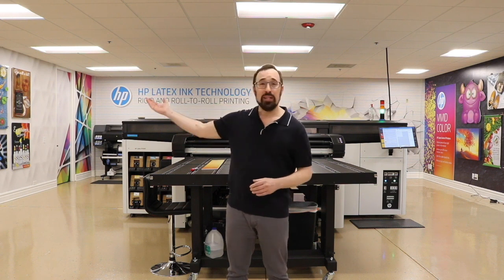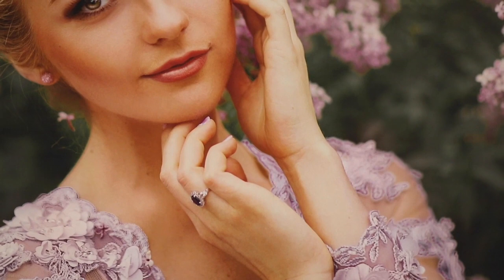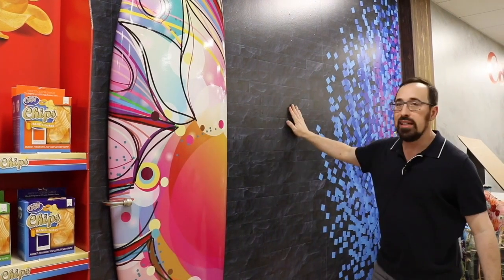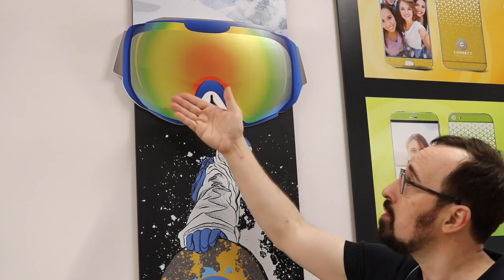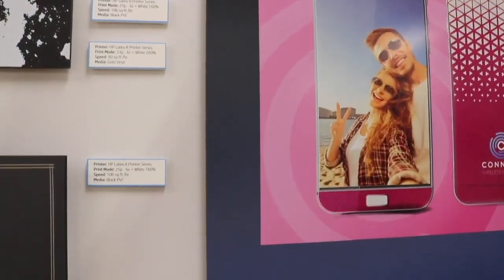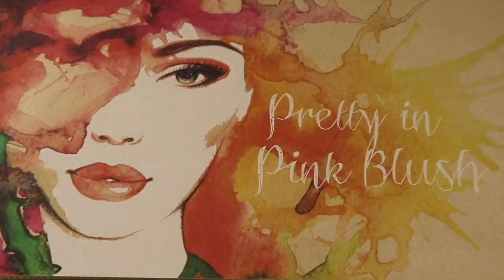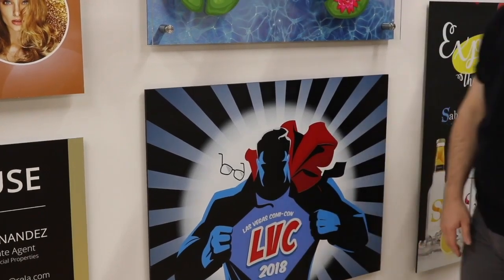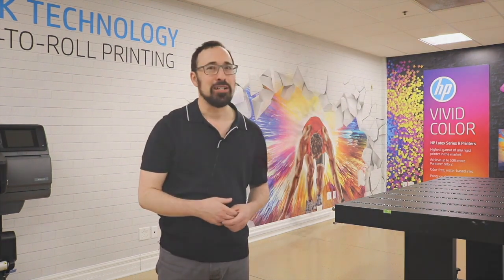All About Applications! | HP Latex R Printer Series | Flatbed and Roll-To-Roll Printer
HP’s first rigid Latex printer, the revolutionary R series, can open your business to a whole new world of creative opportunities and offerings. Amazing colors both on rigid and flexible. The glossiest of whites across media. Smarter printing and more uptime.